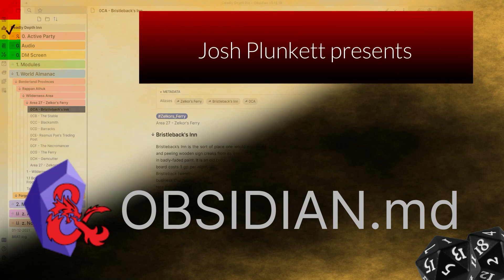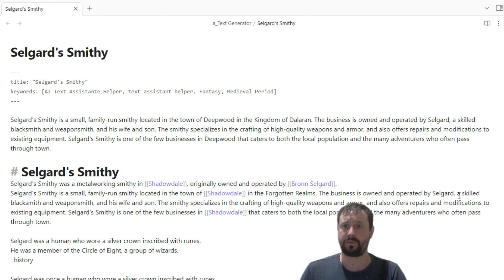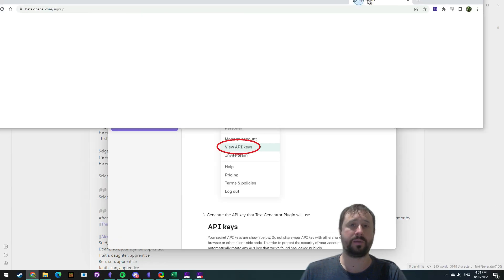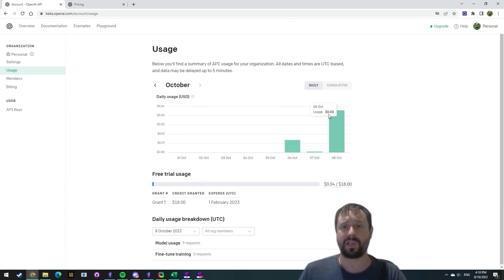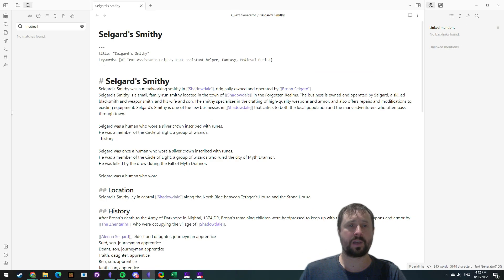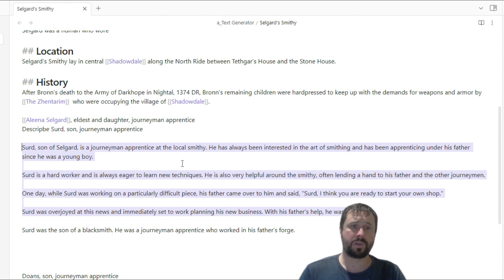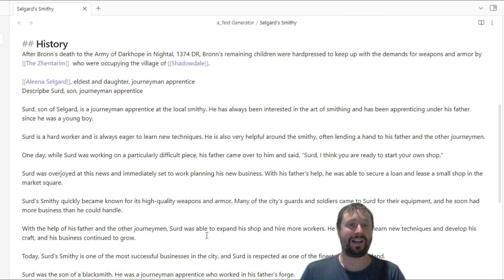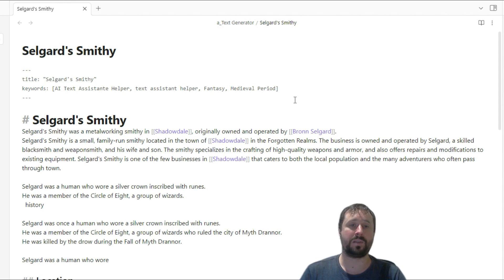Obsidian - AI Text Generation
Do you ever wish you could have a robot to write your session notes out for you? Maybe you have hit a road block and need some quick prompts to help get you on your way? Well AI Text generation is quickly becoming a thing and it's already available in Obsidian using the Text Generator plugin.

This plugin uses the open-source software GPT-3 to generate text from a prompt you provide. It's pretty easy to use, but there is a bit of a learning curve if you want to get more out of it. For example, when I gave it the prompt "How to make a robot", it generated this text:

"To make a robot, you will need some basic materials. You will also need a computer with internet access. Finally, you will need some basic knowledge of programming. With these three things, you can make a robot that can do just about anything!"

Actually it pretty much wrote this whole description o.0

0:00 Intro
0:22 Demo
2:32 Installation - Text Generator
7:38 Demo 2
10:28 Cost Check
10:47 Closing Thoughts
13:25 Outro